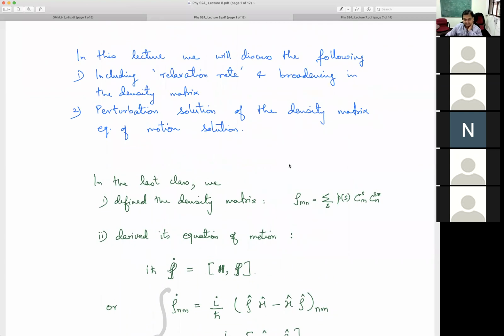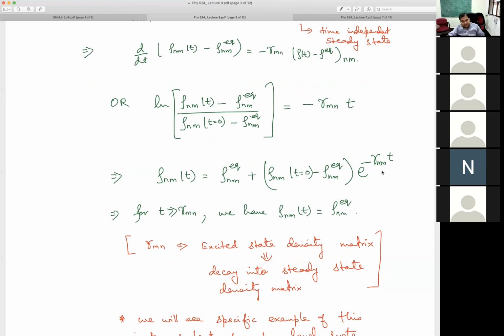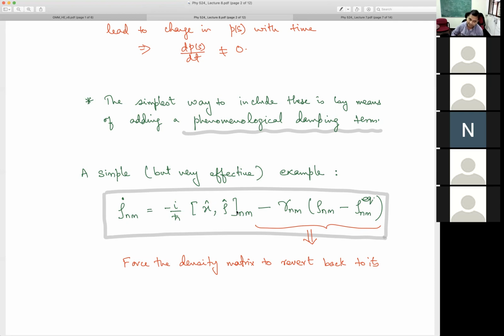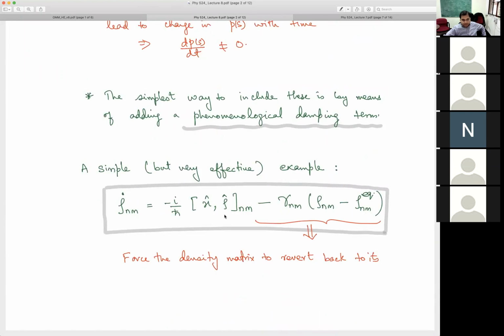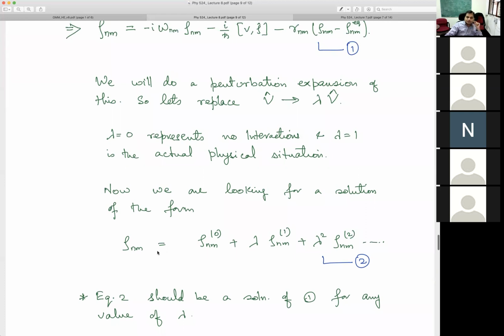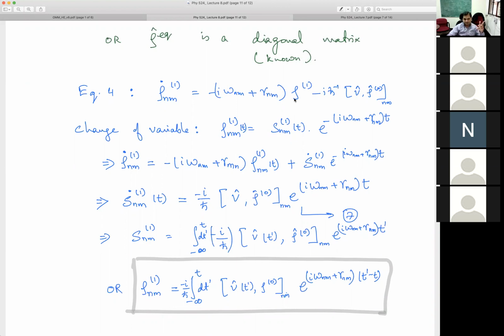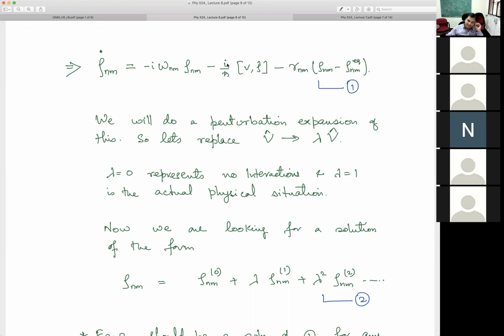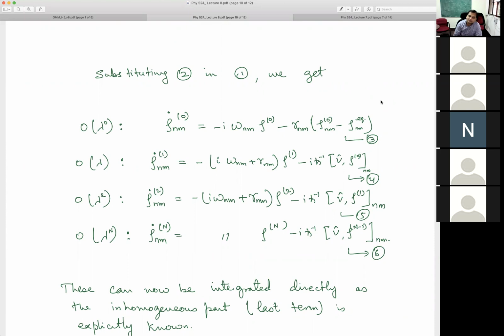Optical physics of atoms and molecules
1) origin of the damping term in the equation of motion of the density matrix
2) And the perturbative solution of the density matrix